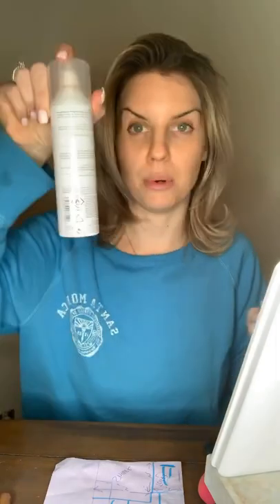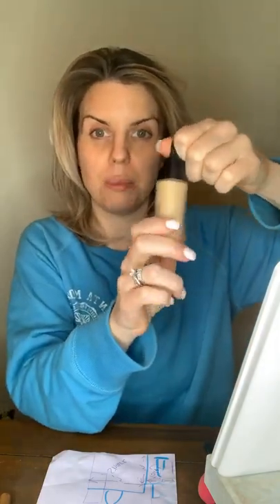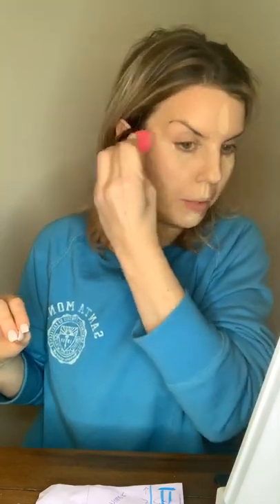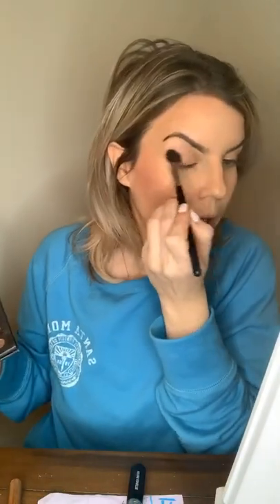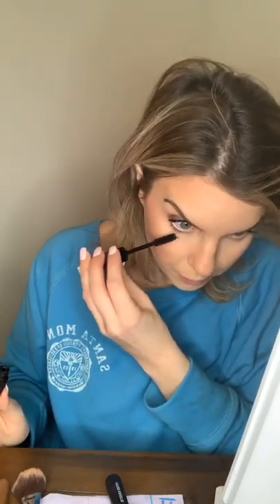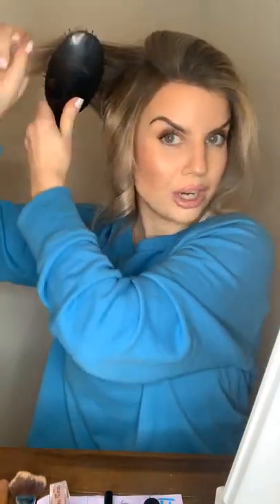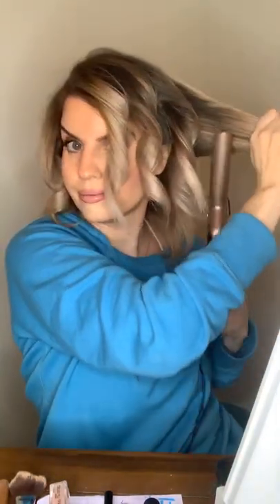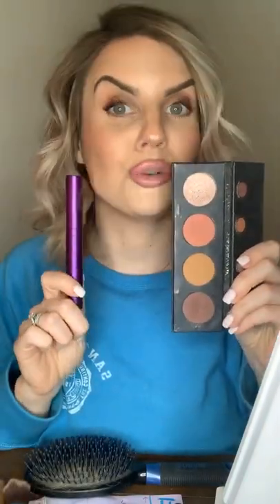A little Vampy Holiday look for the season! Super simple younique makeup tutorial!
💡Big Ring Light Energy💡

💋Products Used💋
{face}
-Touch Glorious Hydrating Primer
-Liquid Touch Foundation: Velour
-Touch Mineral Powder Foundation: Scarlet
-Moodstruck Pressed Blush: Seductive
-Beachfront Bronzer: Malibu
-Touch Behold Setting Powder
{eyes}
-Moodstruck 4D Mascara
-Moodstruck Pressed Shadows: Abounding, Impish, Gingerly, Nonsensical.
-Brow Palette: Brunette
{lips}
-Moodstruck Lip Pencil: Pompous
-Splash Liquid Lipstick: Subtle
-Lucrative Lip Gloss: Lucid
{finish}
-Touch Mineral Setting Spray
***skincare, all the skincare***